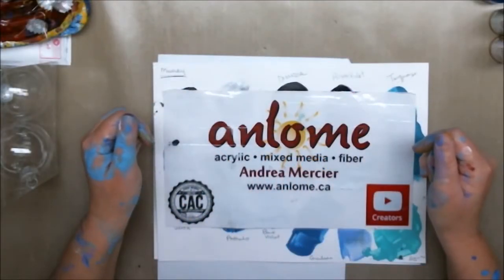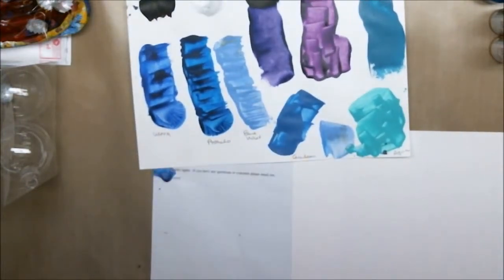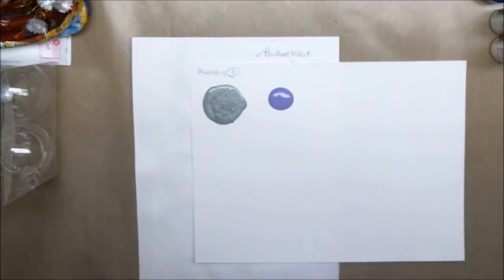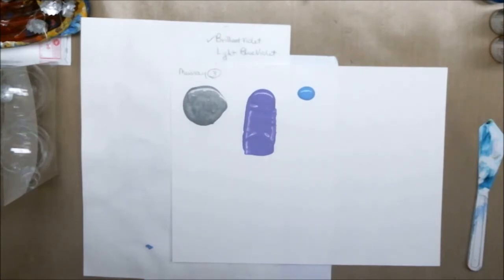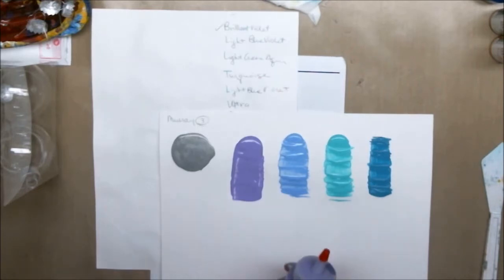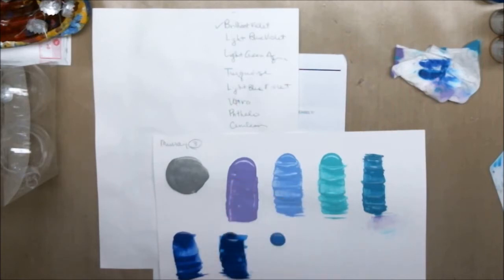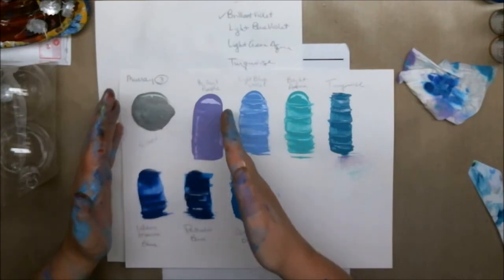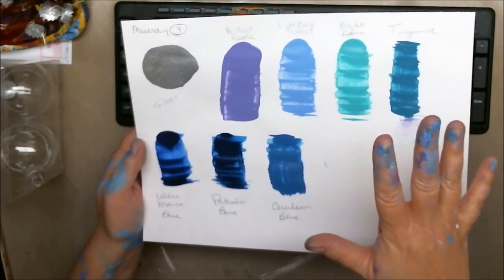Client Colour Choices - Murray 3D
As my client and I work towards a lighter colour palette and a looser style!

Are you a YouTube creator?  The Creative Arts Collaboration (CAC) is a group of Creators who work together to learn and mentor.  Join the CAC! to go to the Membership Form on Facebook.